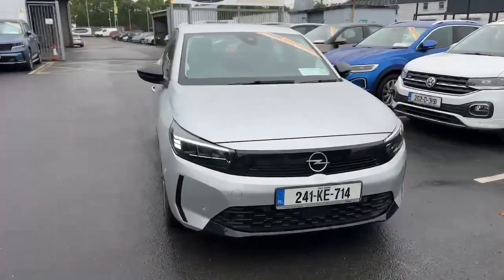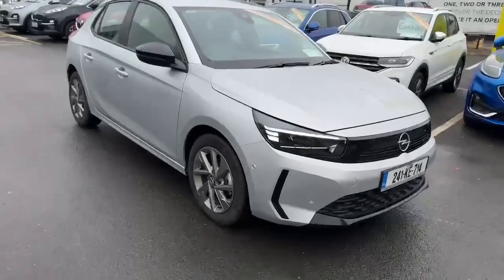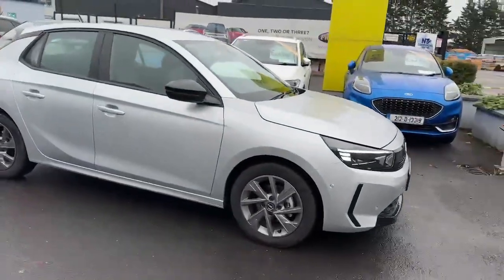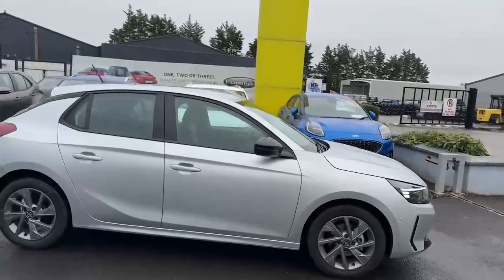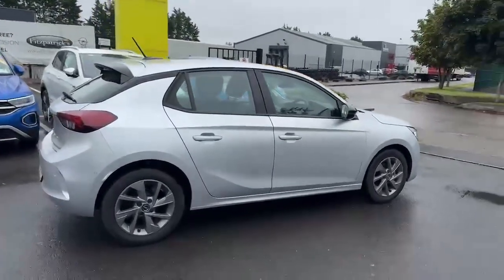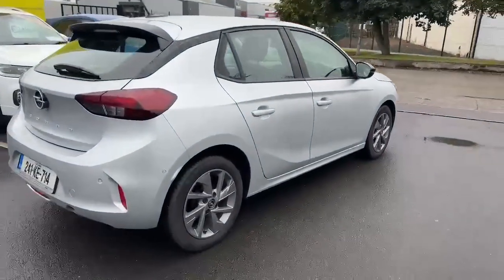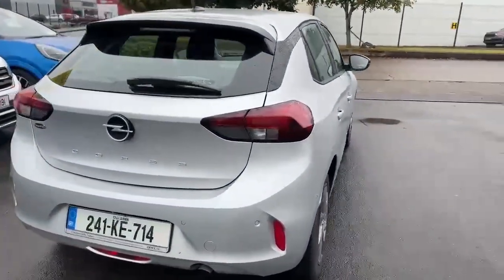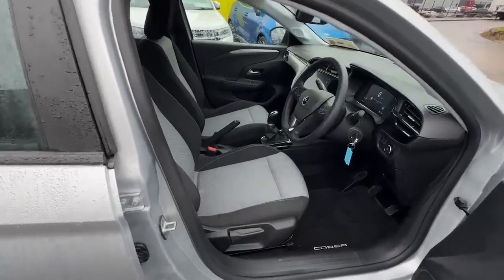241KE714 - Opel Corsa SC 1 2 75PS PET 5SP 4DR RefId: 488732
Introducing the stylish and efficient 2024 Opel Corsa SC 1.2 75PS PET 5SP 4 Door in Grey. This hatchback boasts a range of comfort, safety, and technology features including Air Conditioning, Bluetooth Phone, ABS, and Lane Departure Warning. With a 1.2 litre engine and manual transmission, this Corsa is perfect for city driving or road trips. Rest assured knowing this vehicle has a full multi-point health and safety check, is serviced to manufacturer specification, and comes with a comprehensive warranty. Dont miss out on the opportunity to drive away in